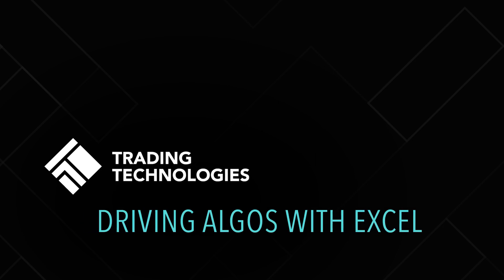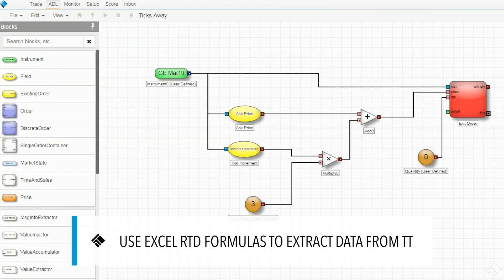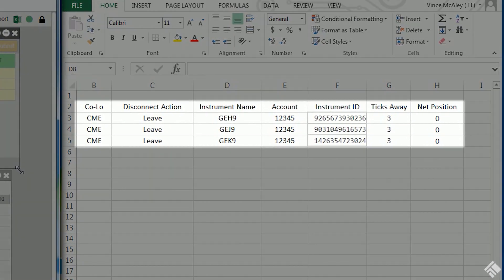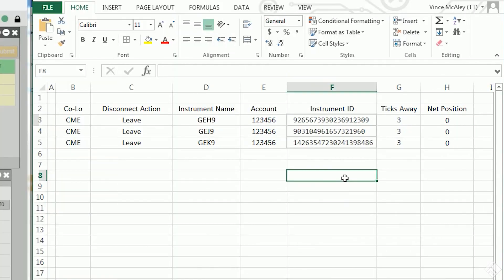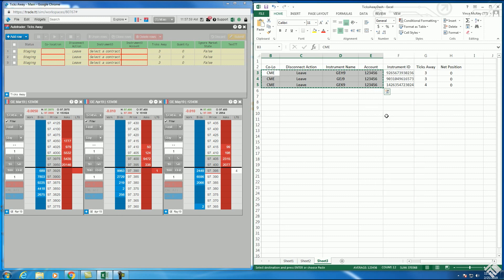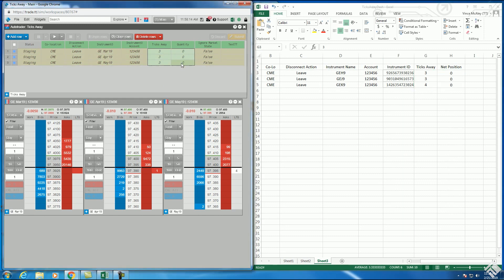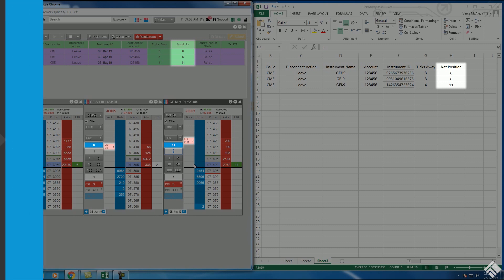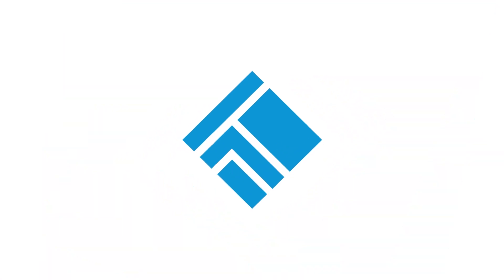Driving Algos in Excel | TT® Futures Trading Platform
TT allows you to leverage the power of RTD and Excel to drive your algo trading. With TT's Microsoft Excel Add-in, you can extract market data and position information into Excel, perform calculations and dynamically link values back in to TT.